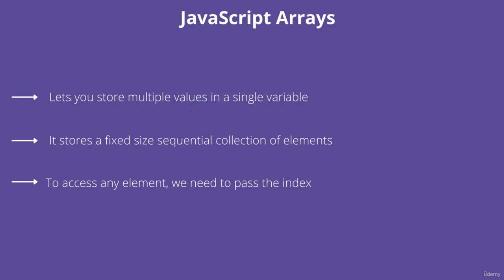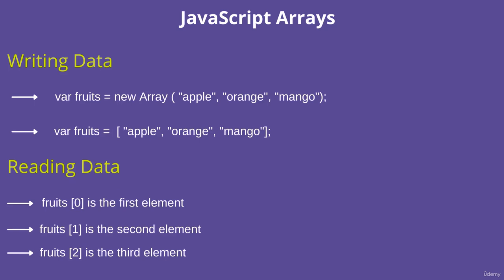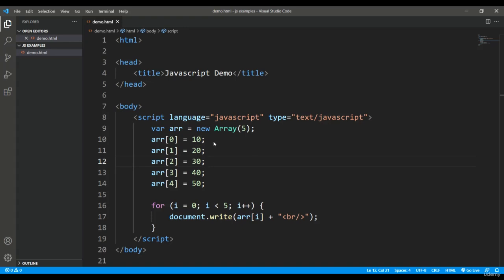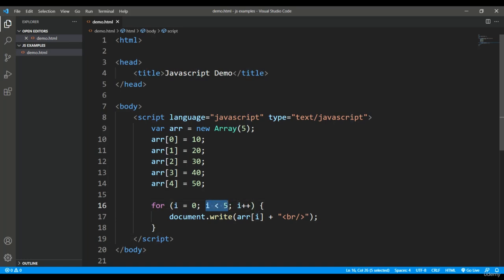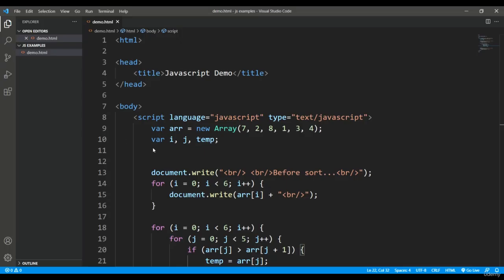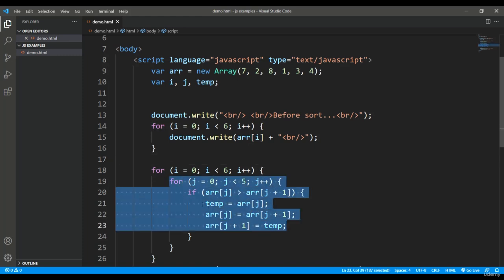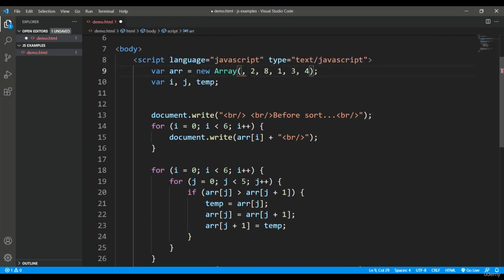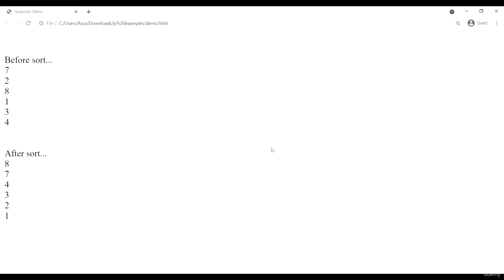JavaScript Array l Complete Web Development Course l Part 37